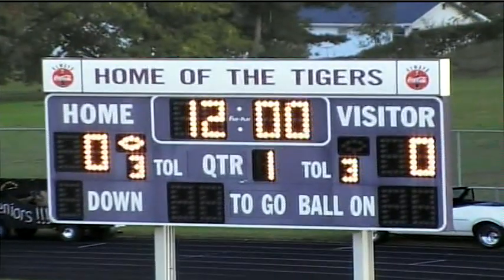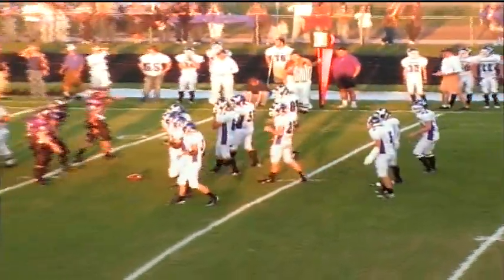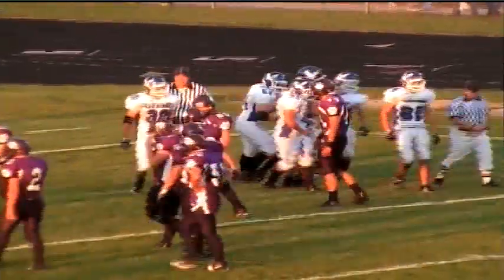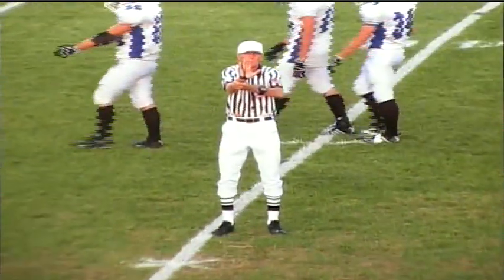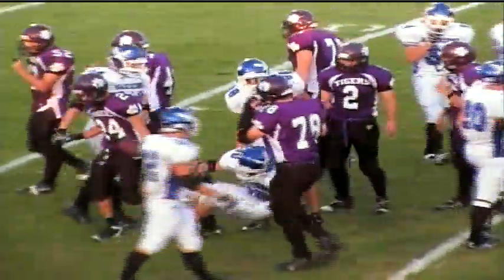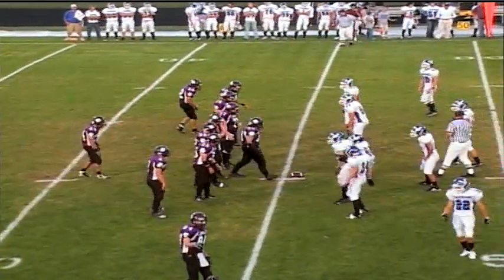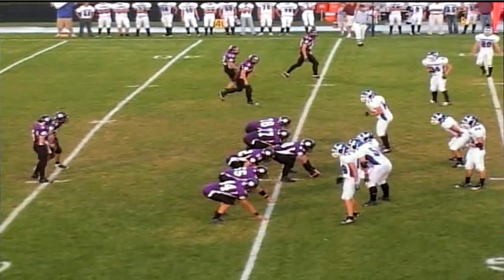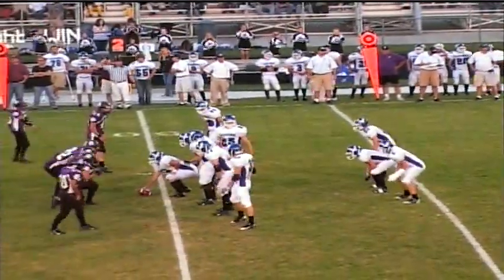2008 Muskegon Oakridge vs Shelby (Game 5)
Oakridge 50 Shelby 6